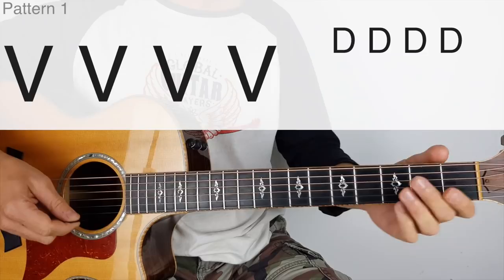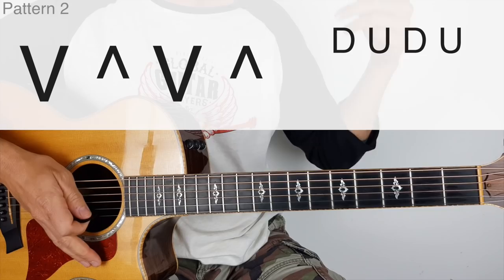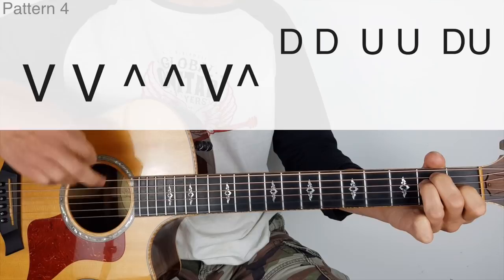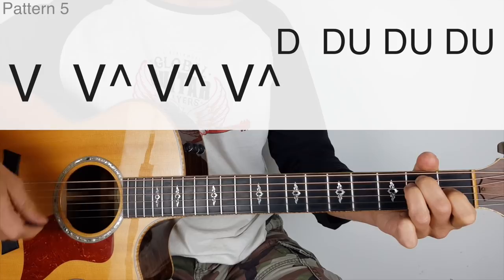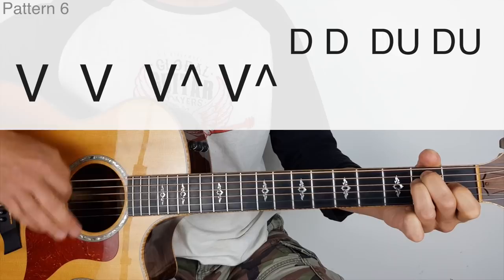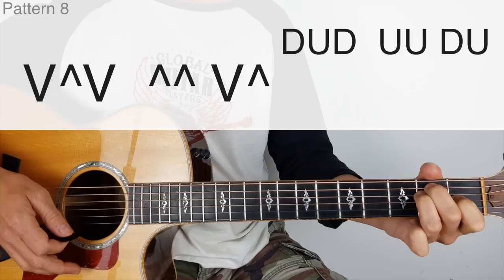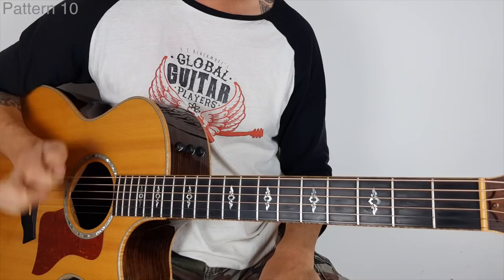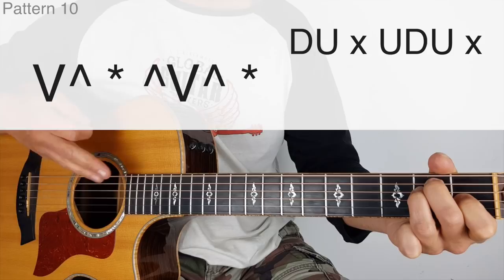10 Easy Strumming patterns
10 Easy Strumming or Patterns that will improve your skills. Step by step easy to follow lessons on Acoustic and Electric. I have an entire channel of easy guitar songs, tip and more.